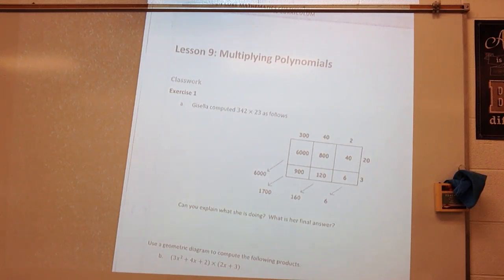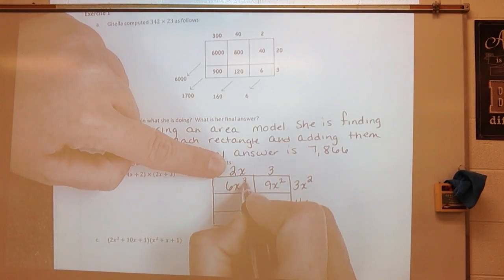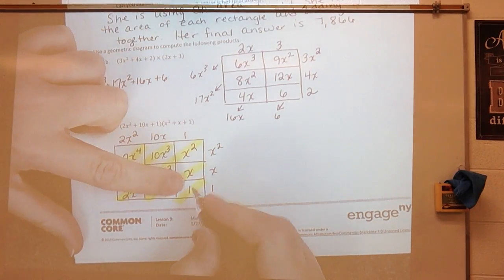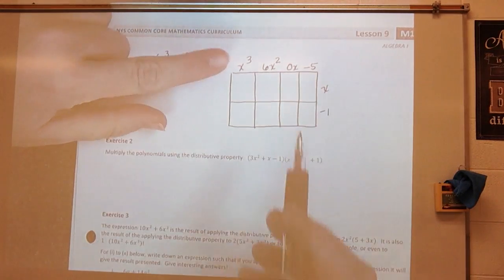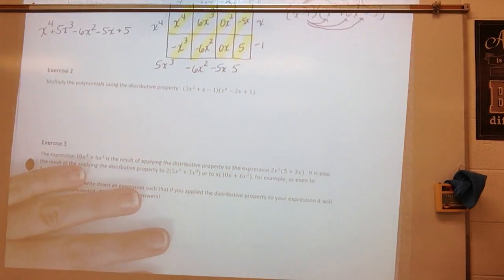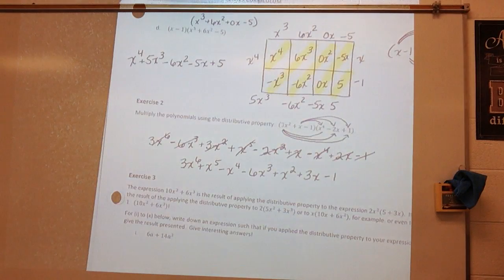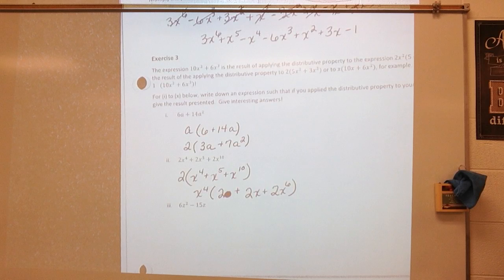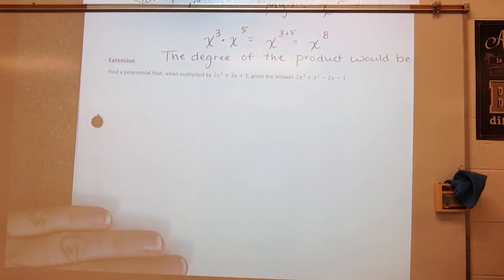NTI 12 Algebra 1